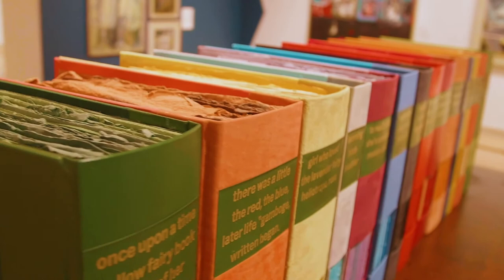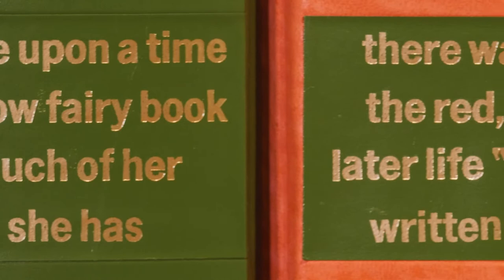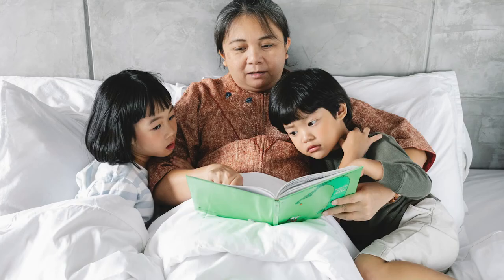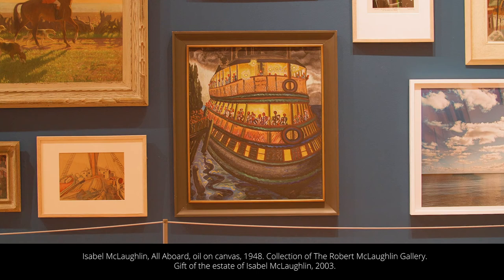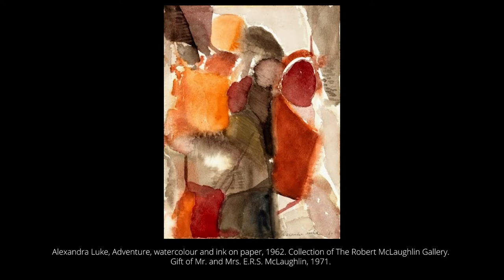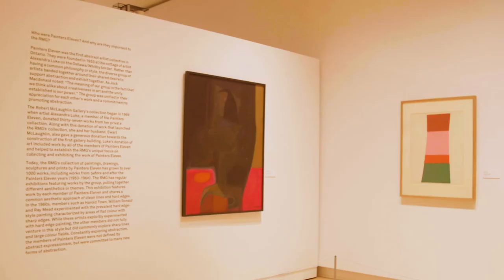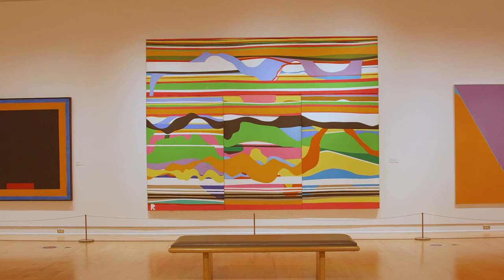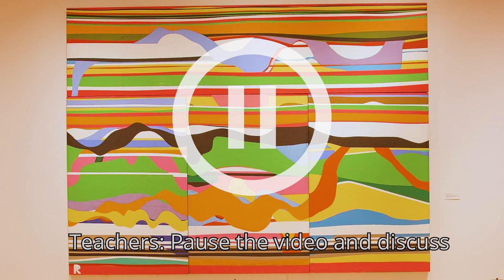The Art of Our Relationships Grades 2 - 5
Learning + Engagement
School Programs

The Art of Our Relationships
Art is a connector between us, artists often use the theme of relationships as a subject of their work. What can art teach us about the questions we should ask ourselves to enhance our emotional intelligence and self-development?